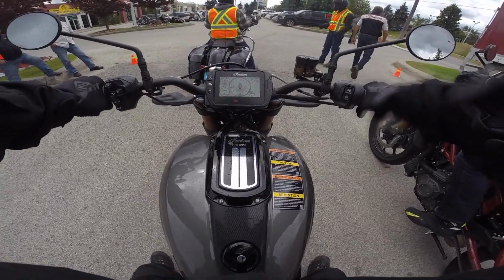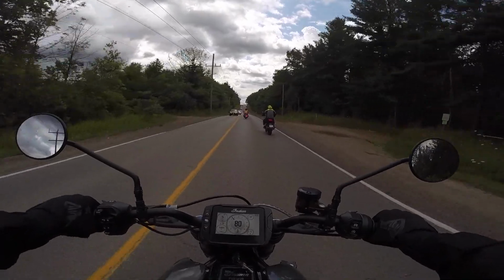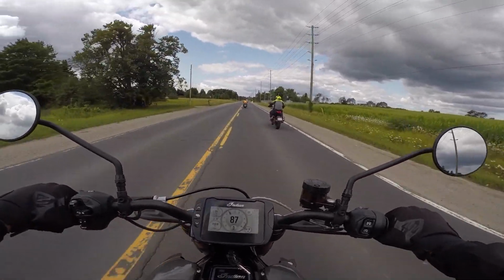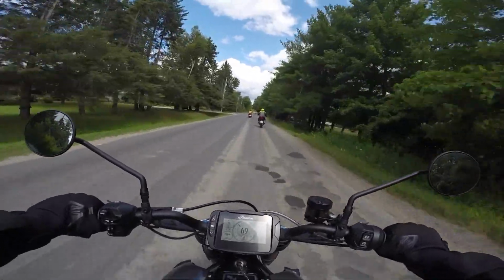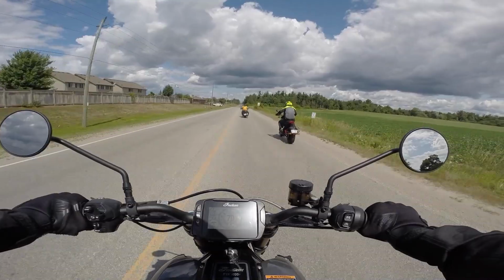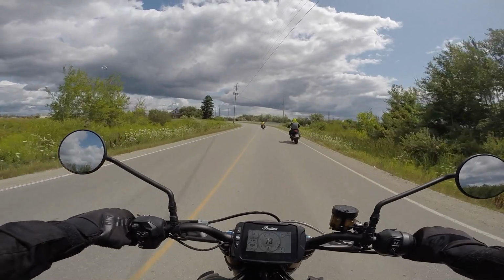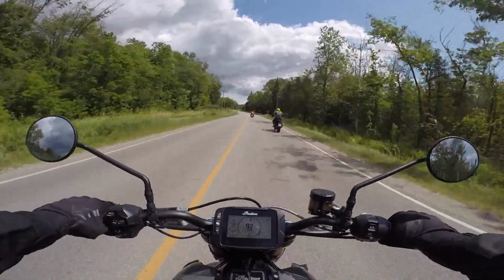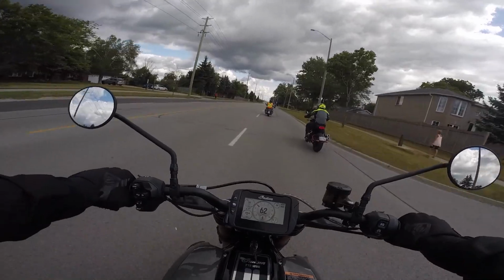2019 Indian FTR1200 S Test Ride and Review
Note:
I forgot to mention in the video that this is the 'S' version of the bike. There is also a regular version which has a down-spec suspension and dash.

Motorcycle Gear We Use:

My Helmet
Brooke's Helmet
Cardo Freecom 4+ Helmet Communication Units

Camera Equipment Used For Video:

GoPro Hero 5 Black
Iphone 10 XR
DJI Osmo Mobile 2 Gimbal
Lavalier Lapel Microphone
GoPro Hero 3+ Housing
GoPro Accessories Kit